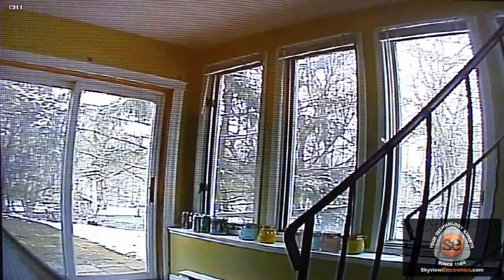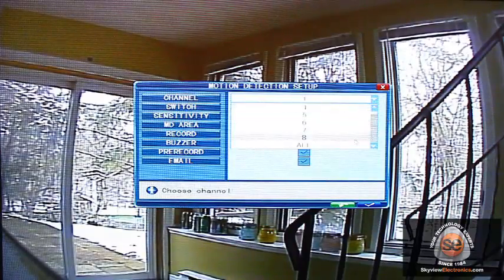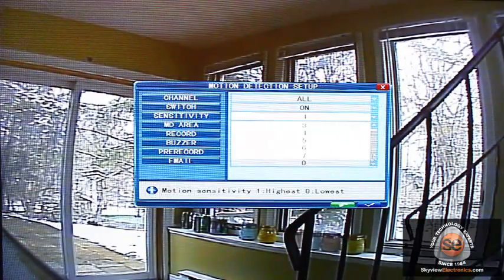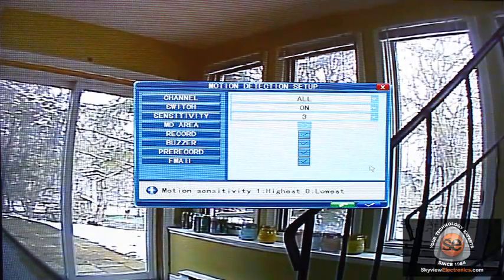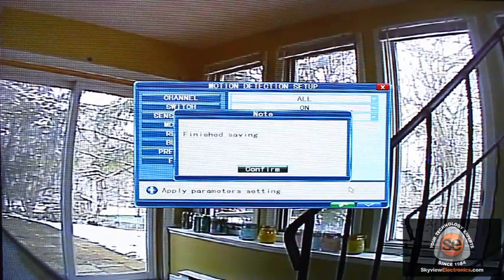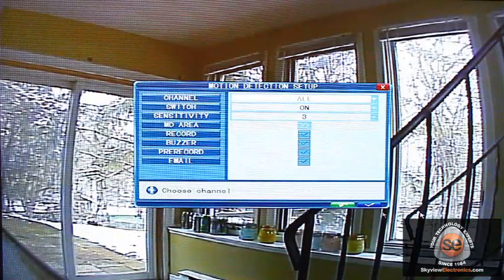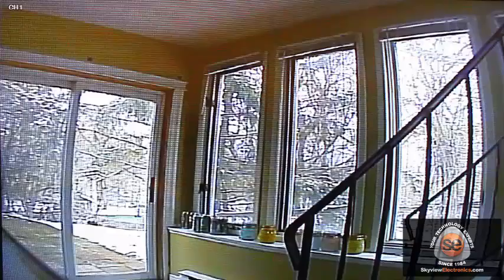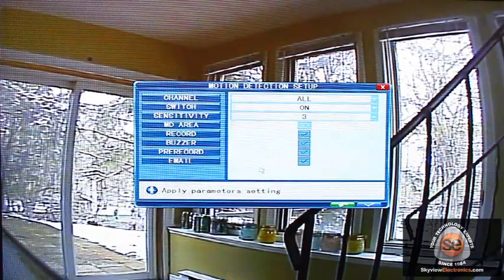Skyview Security DVR Tutorial 5 of 6: The Alarm Menu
Skyview Electronics Security System DVR Instructional Video 5 of 6: The Alarm Menu
Skyview Electronics is a family run business, and had been looking after the communities hi-tech needs for over 28 years.  We both sell, install and service electronics both in-home and in-store. Please call or visit us for more information.
46 Baldwin Street, Brooklin, Ontario